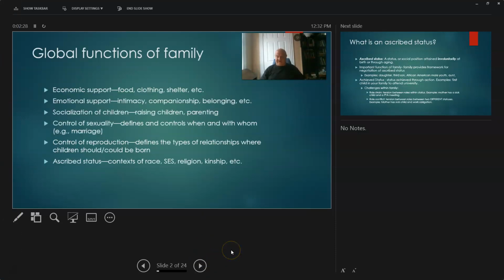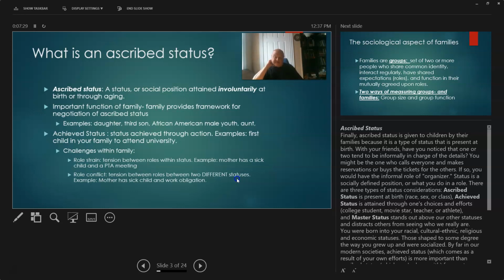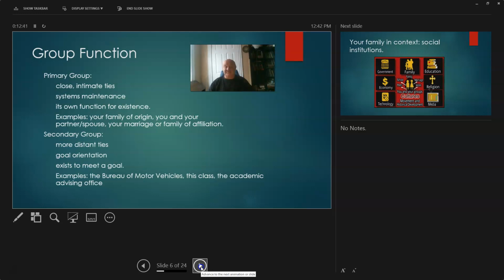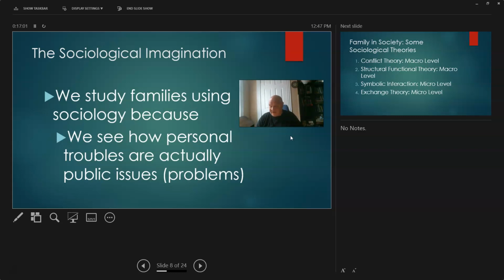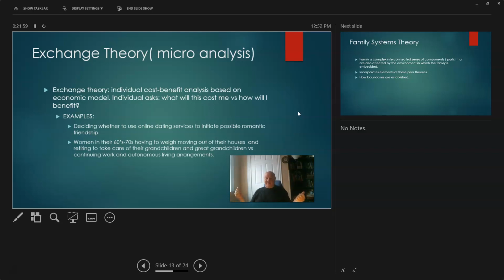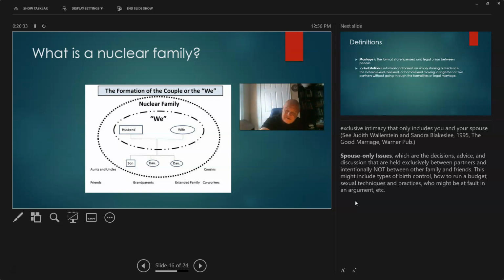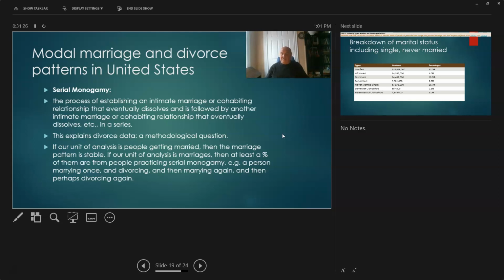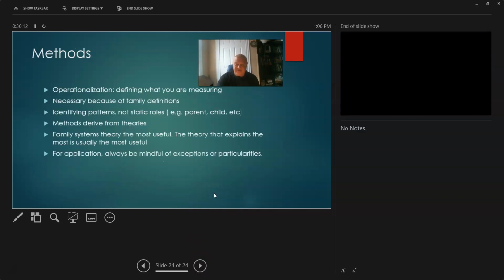Linking Theory To Method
This video links theory with an overview of methods in family research.